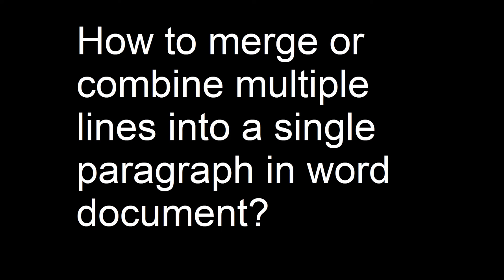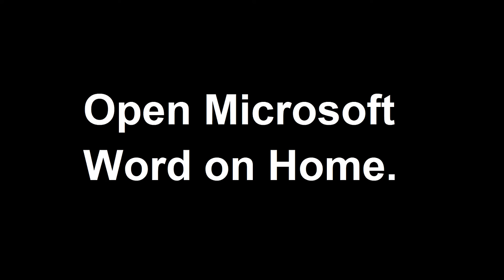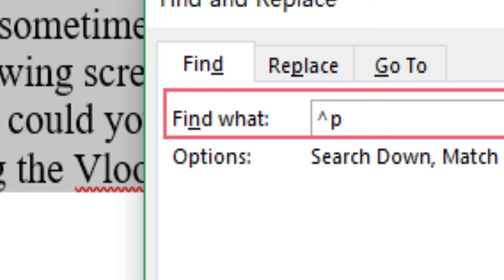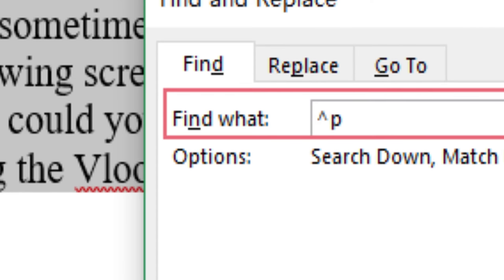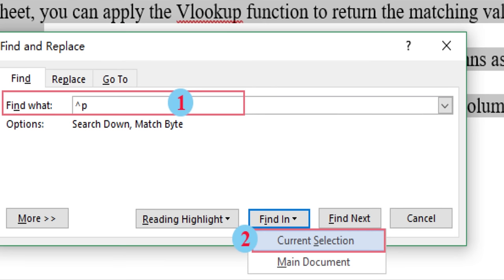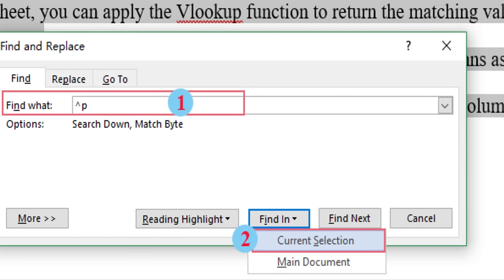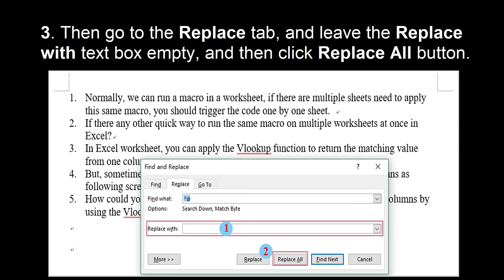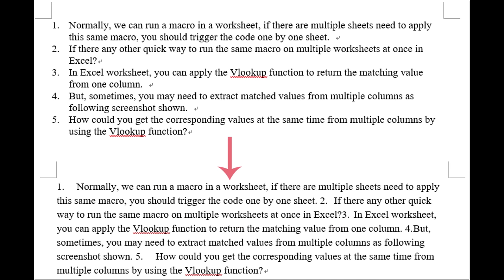How to Merge or Combine Multiple lines into a single Paragraph in Word Document?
-How to merge or combine multiple lines into a single paragraph in world document?

-Open Microsoft Word on Home

-Look at the pictures showing, and learn how to click on Microsoft Word Find and Replace Function.

-Select the paragraphs that you want to merge into one paragraph.

-Then, go to the find and replace dialog box. In the find and replace diolog      box, under the find tab, enter ^p into the find what text box, and then select CURRENT Selection OPTION from the find in drop down list,

-Then go to the Replace tab, and leave the Replace with text box empty, and then click Replace All button.